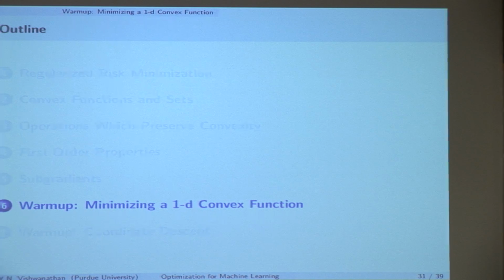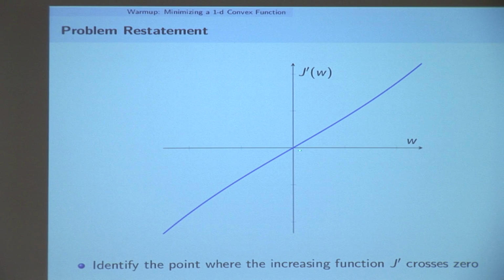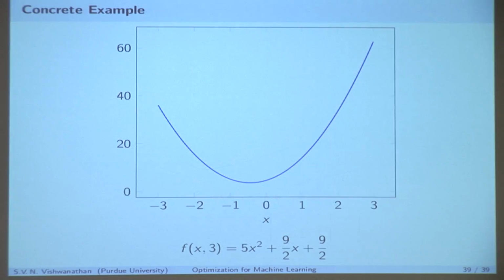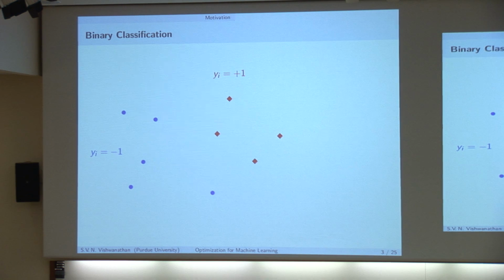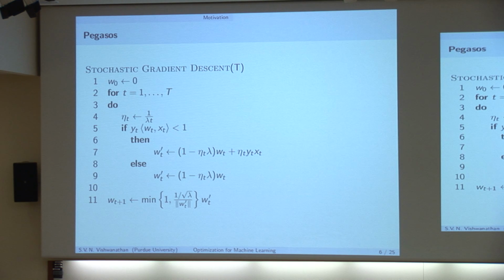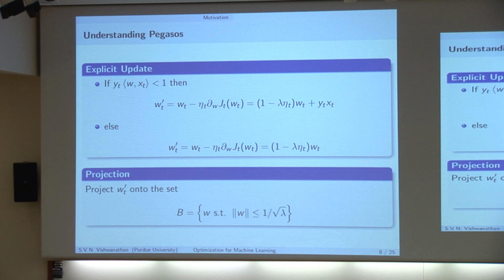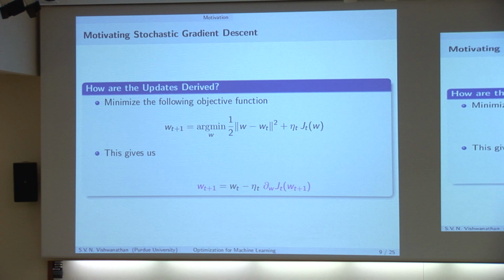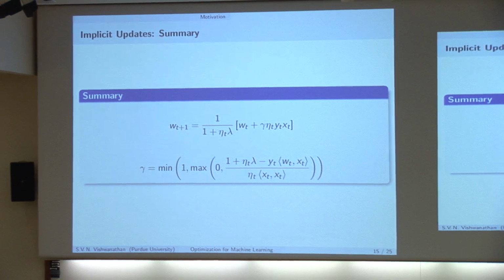[PURDUE MLSS] Optimization for Machine Learning by S.V.N Vishwanathan (Part 2/5)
Machine learning poses data driven optimization problems. Computing the function value and gradients for these problems is challenging because they often involves thousands of variables and millions of training data points. This can often be cast as a convex optimization problem. Therefore, a lot of recent research has focused on designing specialized optimization algorithms for such problems. In this talk, I will present a high level overview of a few such algorithm that were recently developed. The talk will be broadly accessible and will have plenty of fun pictures and illustrations!